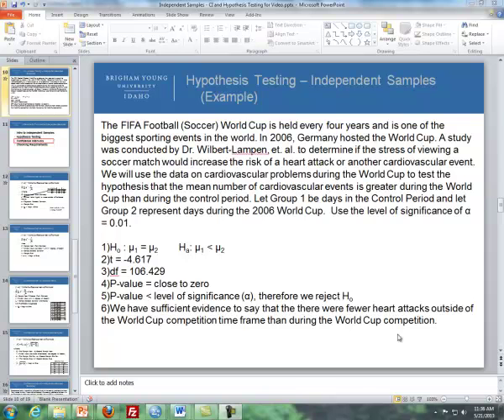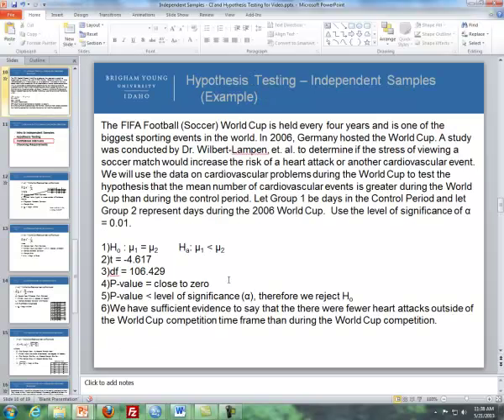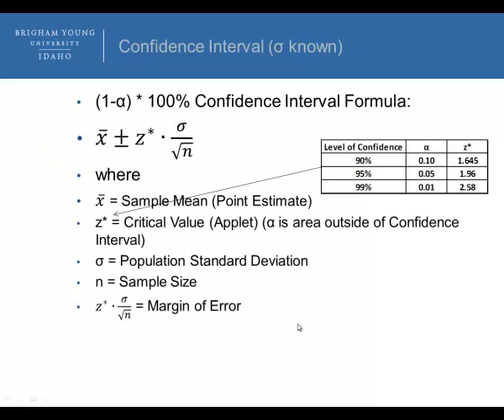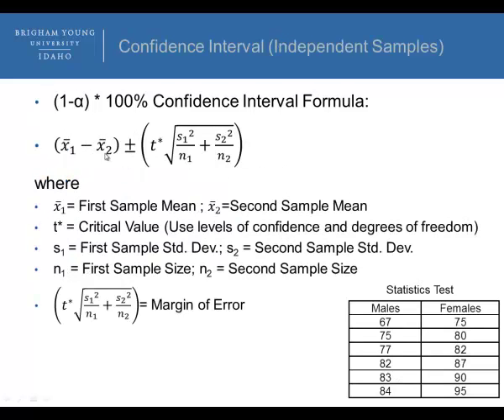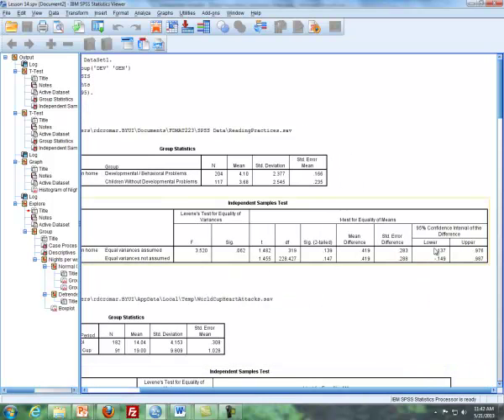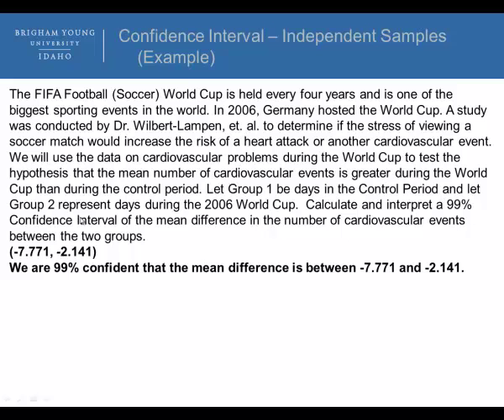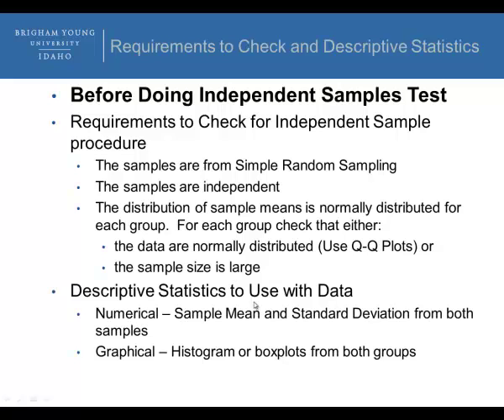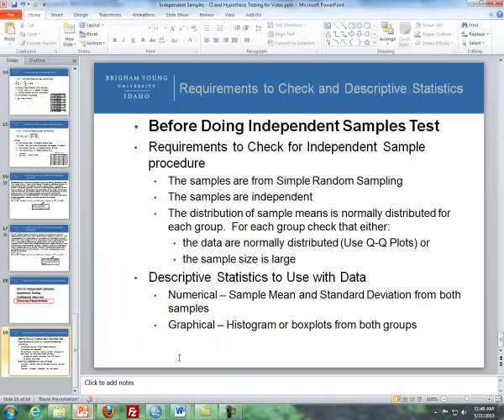Lesson 13 - Part II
Independent Samples
Confidence Intervals
Checking Requirements